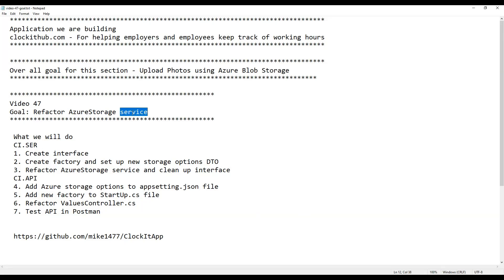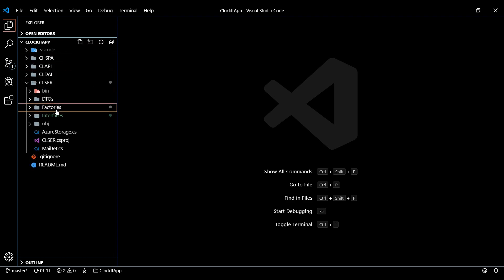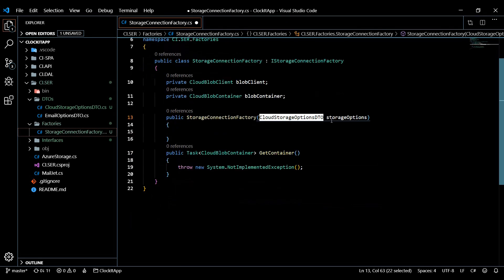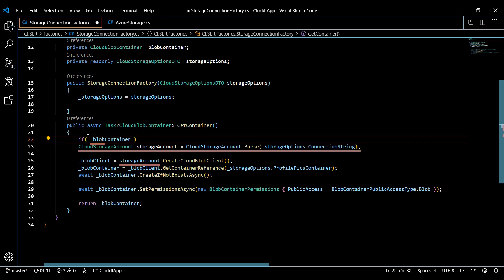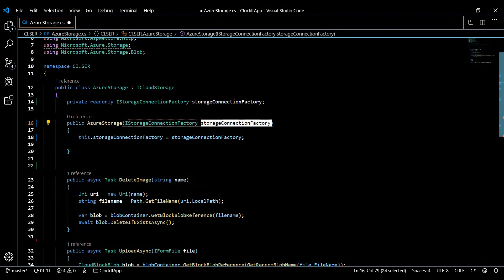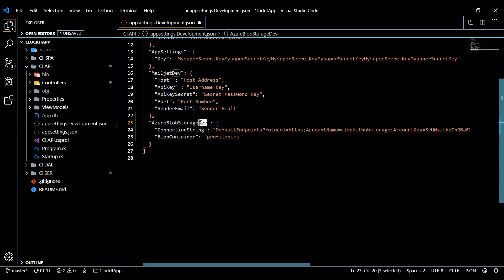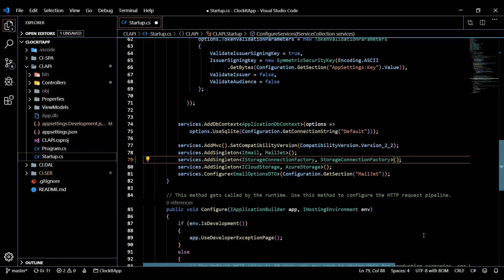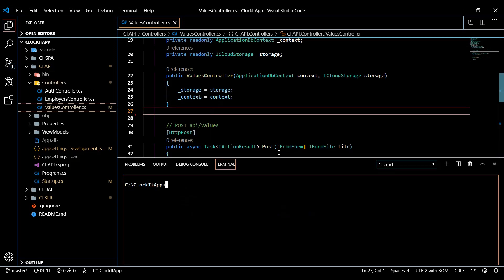Video 47 | Refactor AzureStorage service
Step 1 Create Interface 1:11
Step 2 Create factory and DTO 2:05
Step 3 Refactor service 7:27
Step 4 Configure Appsetting.json file 10:11
Step 5 Configure StartUp.cs file 11:59
Step 6 Refactor Controller 15:00